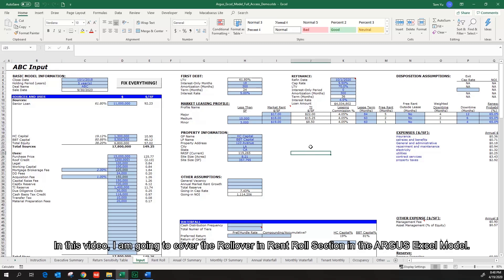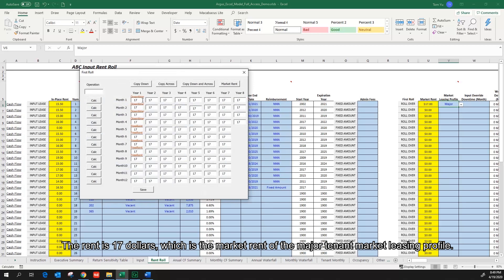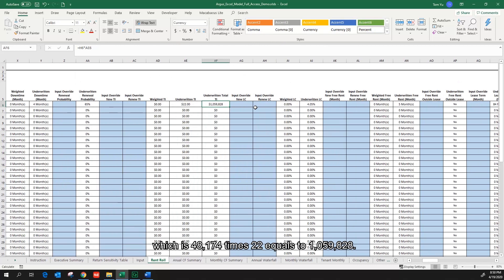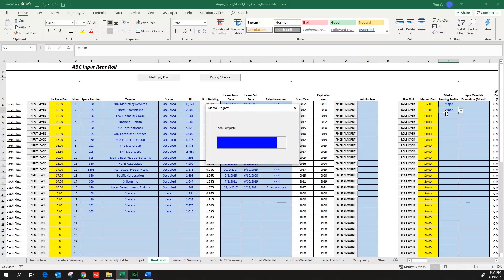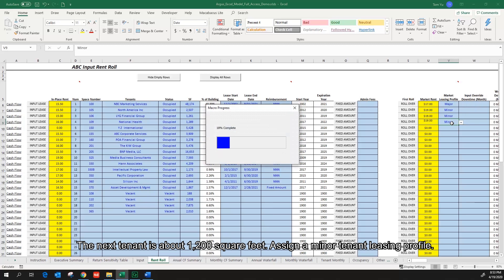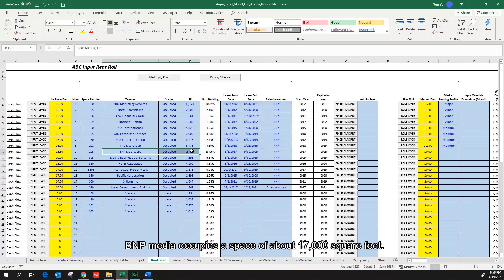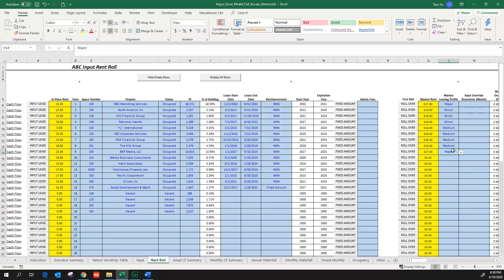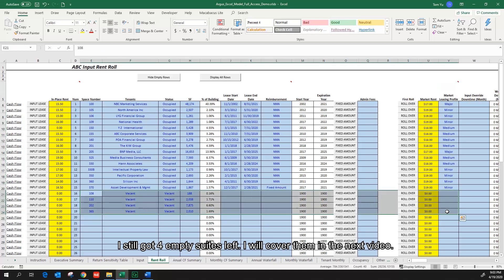10 - ARGUS Excel Model - Rent Roll Section - Rollover - Part One - Real Estate Financial Modeling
This video covers the rent roll in the rollover section in the ARGUS Excel Model.

0:34 Assign the major tenant leasing profile to the first tenant
0:58 Click the rollover button
1:10 Downtime and free rent are labeled
1:37 Underwritten downtime
1:40 Underwritten renewal probability
1:48 Underwritten tenant improvement
2:31 The second rent roll
2:56 Assign the minor tenant leasing profile to the second tenant
3:45 Assign the minor tenant leasing profile to the next tenant

Welcome to this video. In this video, I am going to cover the Rollover in Rent Roll Section in the ARGUS Excel Model. I will go through how to assign leasing profiles to tenants in this video.

Let’s go to the rent roll tab. Two lease terms can be modeled out in the Argus Excel Model, which means that I can model whether there is a renewal or rollover 2 times for each tenant.

I am going to assign the major tenant market leasing profile to the first tenant – NBC Marketing Services as its size is greater than 10,000 square feet. I can see the progress bar flashes on the screen two times. That is the computer inputting major tenant leasing profile for the first rollover and second rollover automatically for me. Click on the Rollover button. I can see the rent has been filled out for me. The rent is 17 dollars, which is the market rent of the major tenant market leasing profile. The downtime period and free rent period are labeled for me and I can count 4 months downtime and 4 months free rent period. This 8-month rent is counted towards Gross Potential Revenue but they are subtracted as Absorption & Turnover Vacancy in the cash flow. Everything looks good. I am going to close the window.

Scrolling to the right. I can see 4 months downtime. Underwritten Renewal Probability of 65% matches what I input in the major tenant market leasing profile. Underwritten Tenant Improvement of $22 is the weighted average number from the major tenant market leasing profile. Total Underwritten Tenant Improvement is calculated as the Underwritten Tenant Improvement times NBC Marketing Services’ square feet, which is 48,174 times 22 equals to 1,059,828. Underwritten leasing commission, underwritten free rent, and underwritten lease term all match what I have input in the major tenant market leasing profile. Keep scrolling to the right. I can see the second rollover has also been automatically assigned the major tenant market leasing profile. The downtime, renewal probability, tenant improvement, and other variables are consistent with the major tenant market leasing profile.

Let’s scroll back a little bit. The second tenant has 2,507 square feet. This fits the definition of a minor tenant. Click on the Rollover button for the second tenant. I can see th e 19-dollar rent is already in place, which is what I input for the minor tenant market leasing profile. Let’s scroll back to the right. The downtime, renewal probability, tenant improvement, and other variables are consistent with the minor tenant market leasing profile. Going to the next tenant. About 1,200 square feet. Assign a minor tenant leasing profile. The next tenant is about 1,200 square feet. Assign a minor tenant leasing profile. This one is about 5,500 square feet. Assign a medium tenant leasing profile. The next three tenants are also medium tenants. BNP media occupies a space of about 17,000 square feet. Assign a major tenant market leasing profile. The next two tenants are medium tenants. And the next four tenants are minor tenants. Now I can see the power of the market leasing profiles. I can simply assign a profile in the drop-down menu and all the work is automatically done for me. I still got 4 empty suites left. I will cover them in the next video.